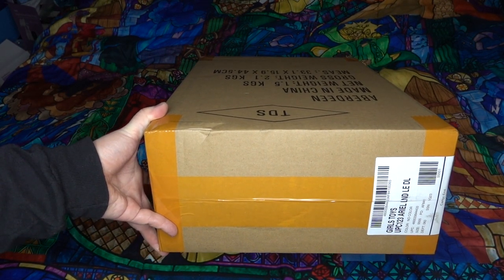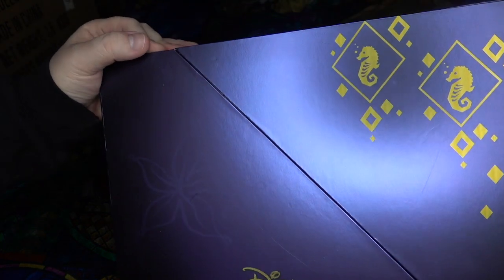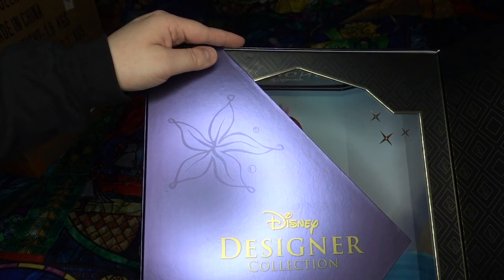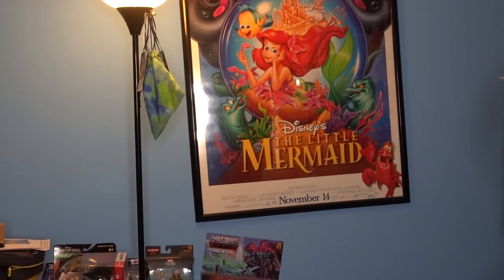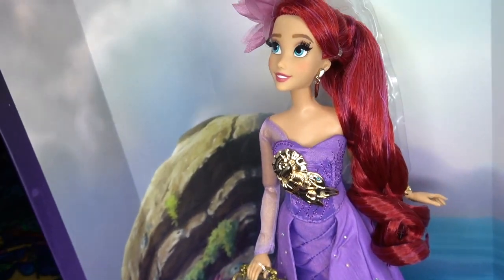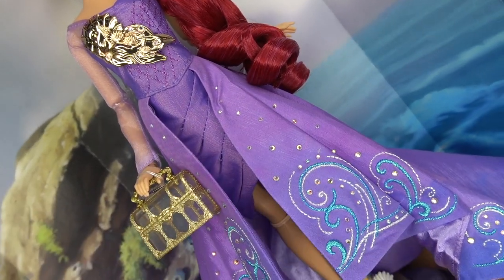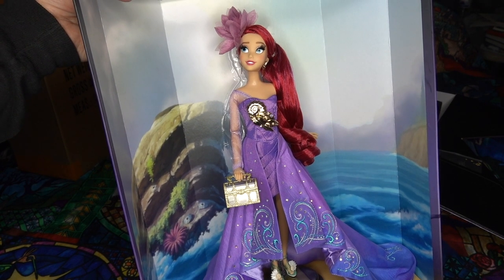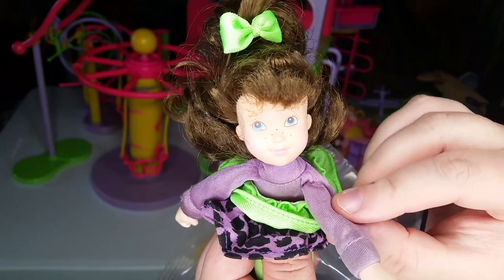Ariel 2 - Disney Princess Ultimate Celebration Doll Unboxing - The FANily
This lovely Limited Edition Ariel doll was purchased on clearance a long while again, but I finally got the file off my camera.  SO, let me recommend you to look for similar style Little Mermaid dolls on Amazon

Sign up for our FREE newsletter to keep in the loop

Join the There, I Read It!